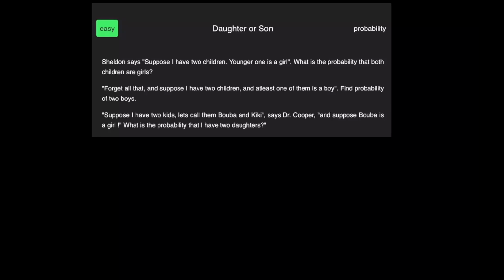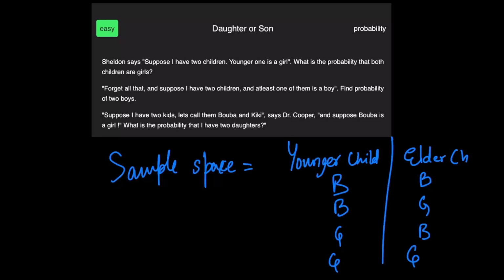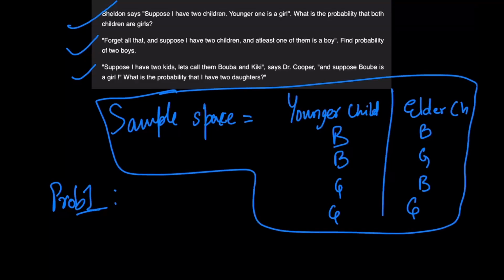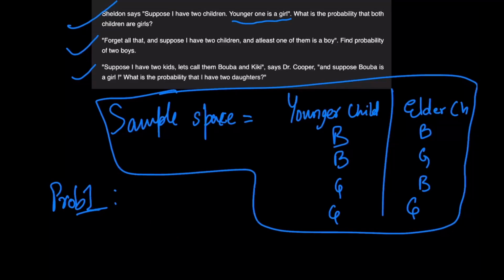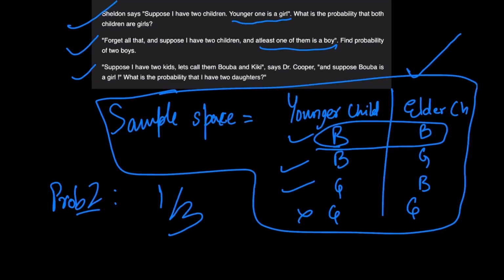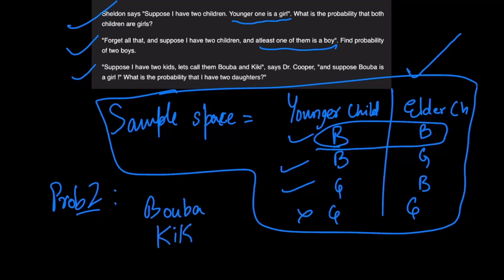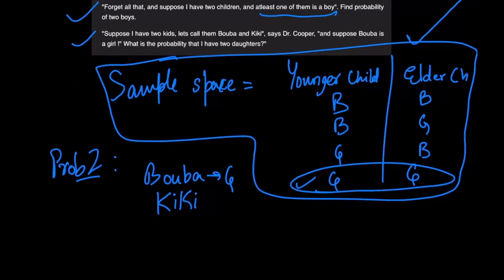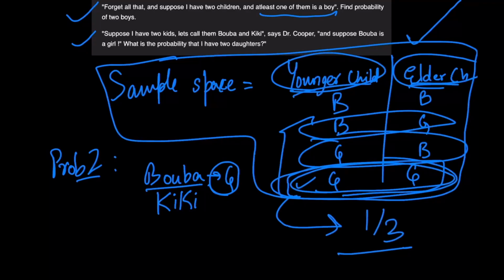Brainstellar Problem 25 | Daughter or Son | Quant Puzzle